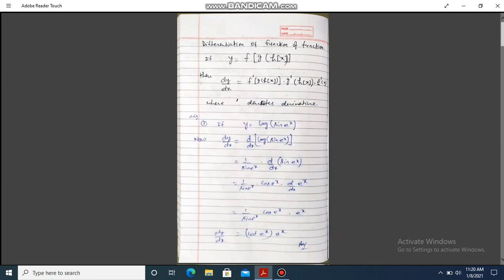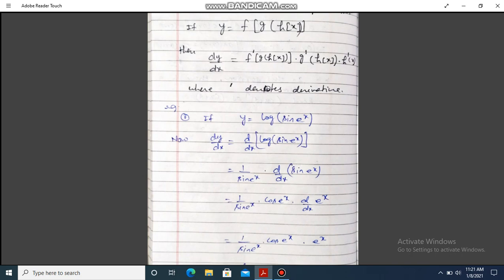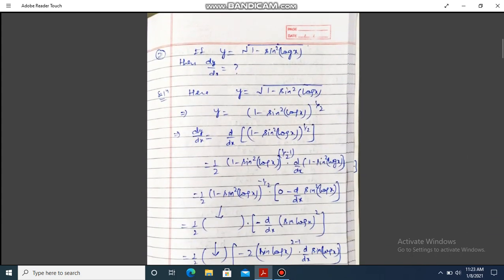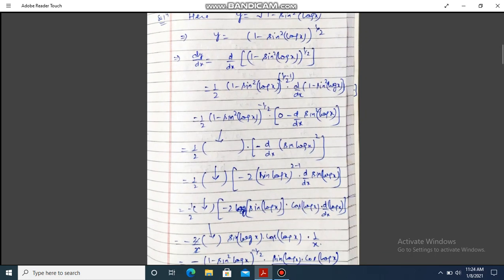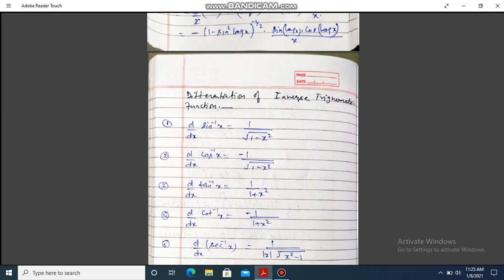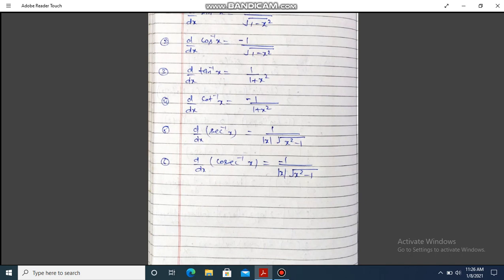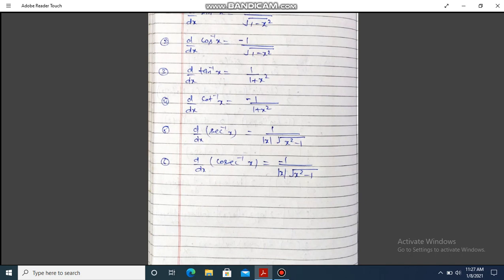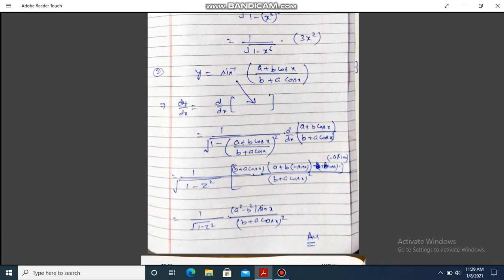ifferentiation functions of functions and inverse trignometric functions